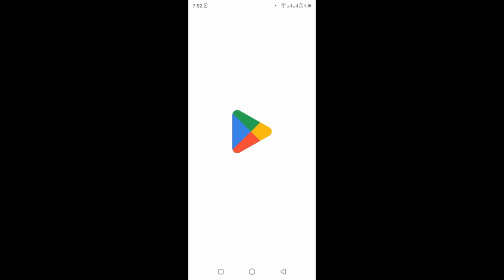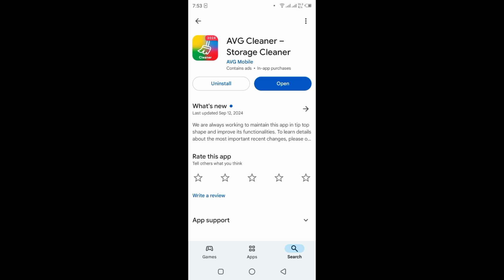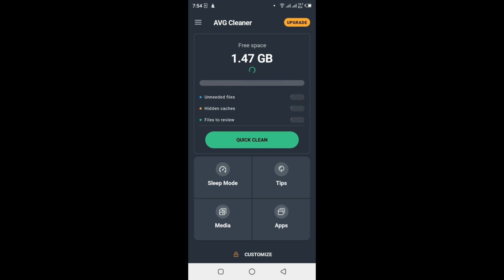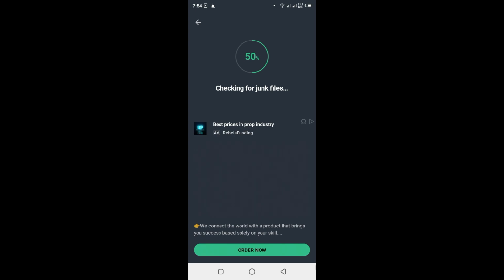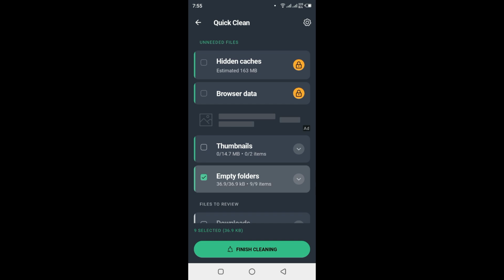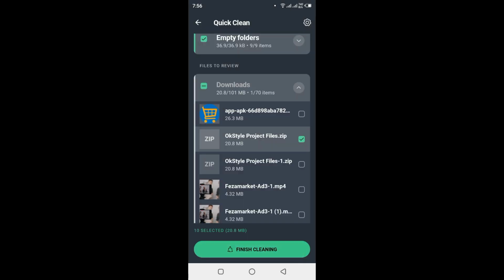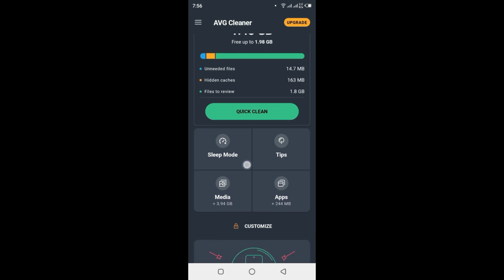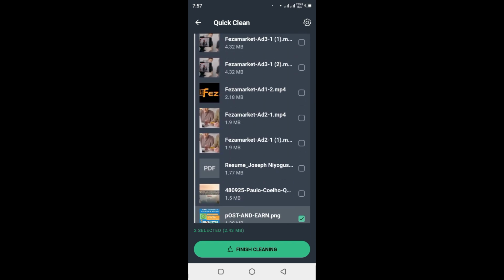Increase Phone Storage Capacity EASILY in 2024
Are you tired of running out of storage space on your phone? In this video, we reveal the easiest methods to increase your phone's storage capacity in simple steps Discover practical tips and tricks that will help you free up space, utilize cloud storage, and even expand your phone's storage with external devices. Whether you have an Android or an iPhone, we've got you covered! Say goodbye to the frustration of low storage notifications and enjoy your apps, photos, and videos without limits.